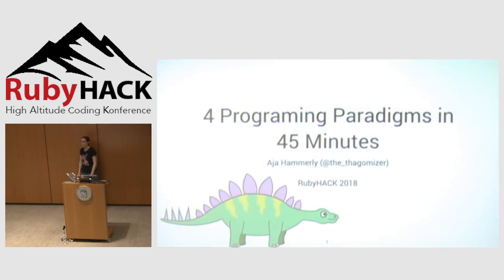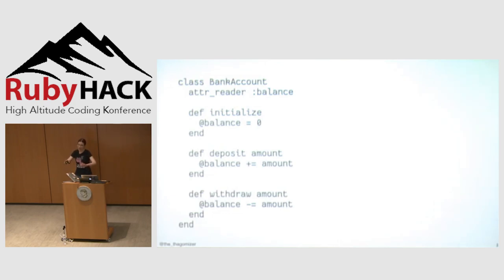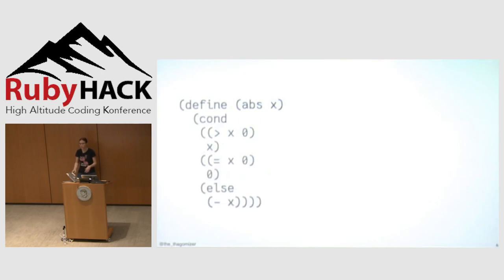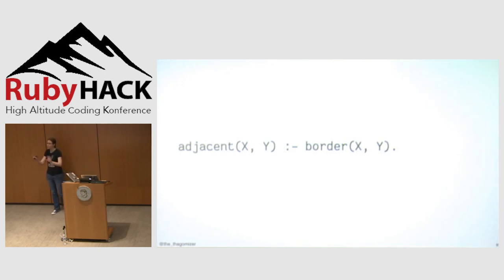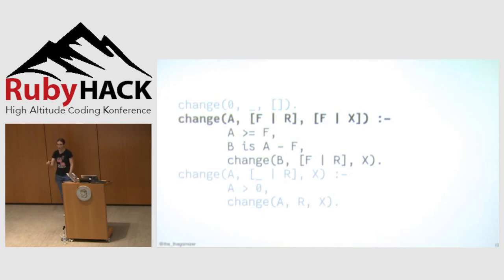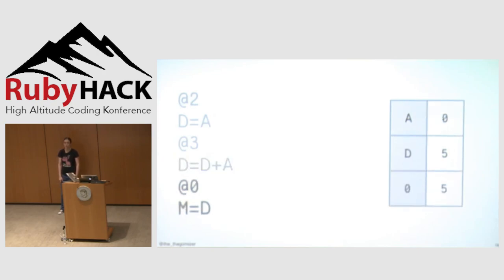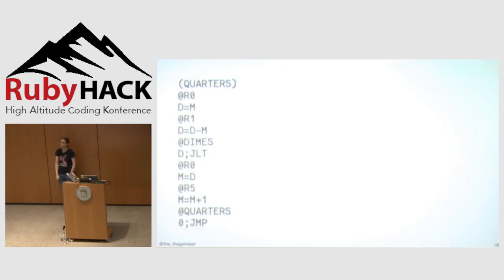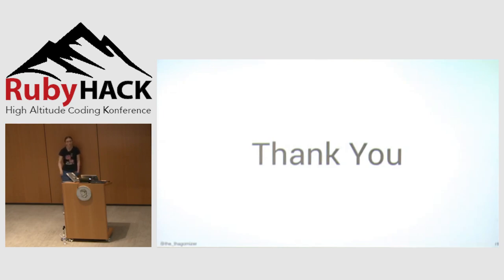RubyHACK 2018: 4 Programming Paradigms in 45 minutes by Aja Hammerly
Overview of OO, Functional, Logical, and Procedural programming: Everything old is new again. Node developers are turning to functional techniques to handle concurrency challenges. Developers used to almost unlimited memory are having to learn techniques from assembly to handle the limited resources in IoT devices. Having a solid grounding in the different paradigms of programming and in several different languages makes it easier for developers to adapt as the “problem of the day changes”. It allows them to learn new programming languages faster. And this talk aims to cram the best of an 18 week college course on different parts of computing into 45 minutes.